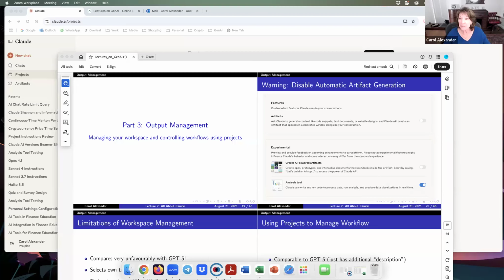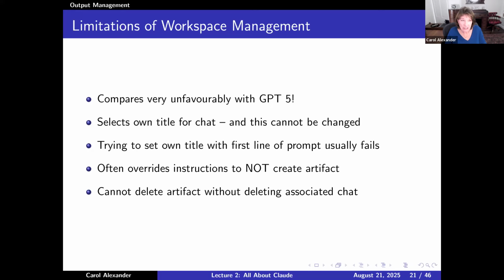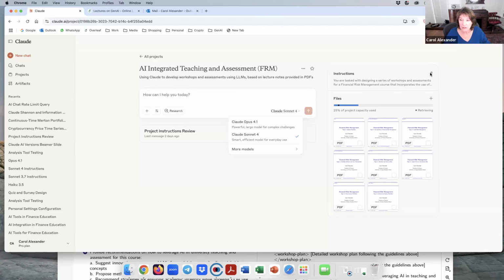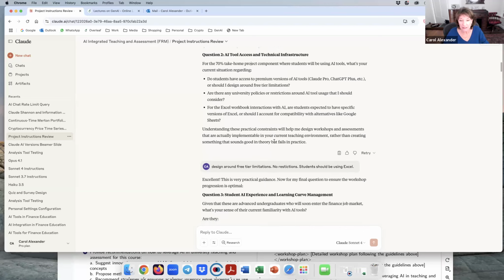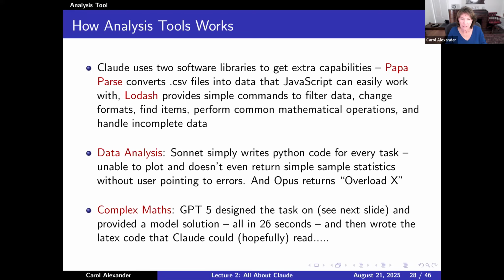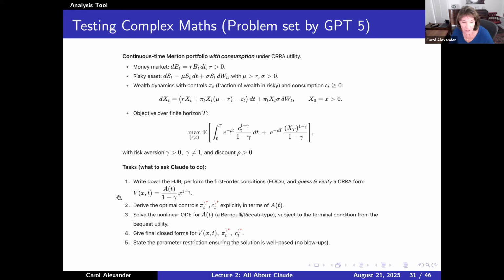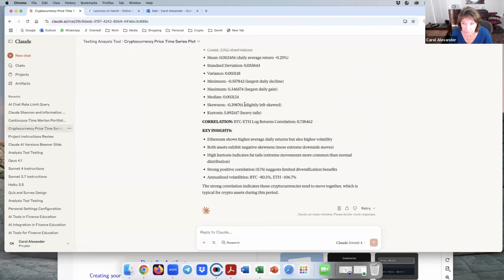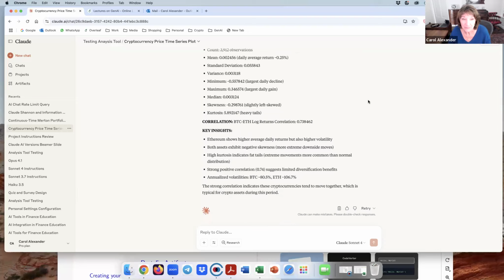Lecture 2: All About Claude (Part 3: Using Projects and Analysis Tools)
This video explains how to organize your workspace so that you don't get artifacts generated everywhere, and you try to get your chats labeled in a coherent way. It explains how using projects can improve the output of Claude by adding project-specific instructions to the instructions that you've already put in your general settings. It also looks at how the analysis tools perform with some specific examples, in particular in solving a complex mathematical problem, and for reading data from a CSV file and creating graphical output.